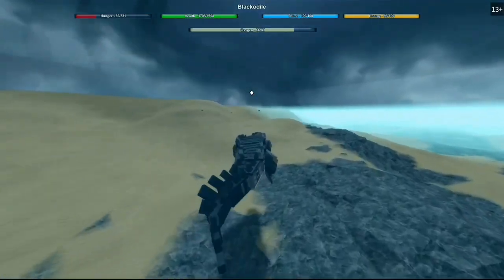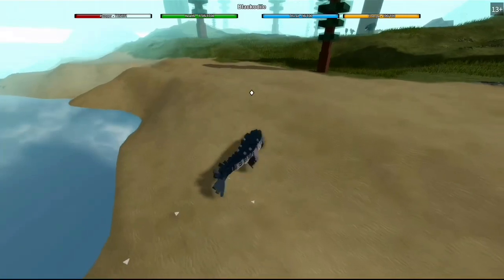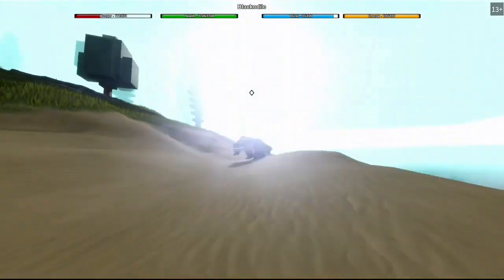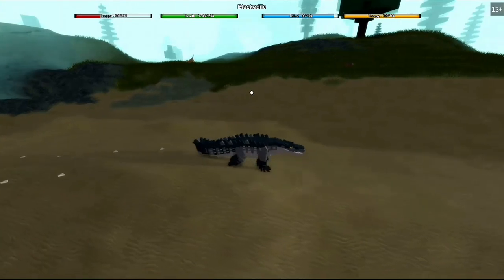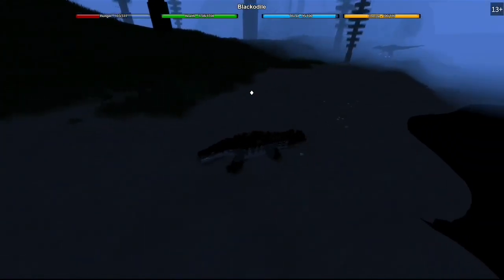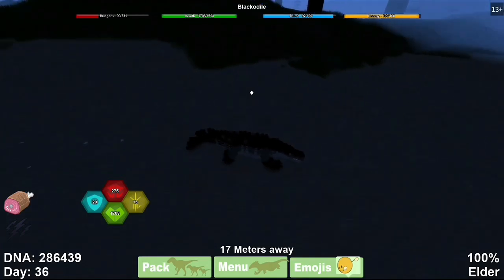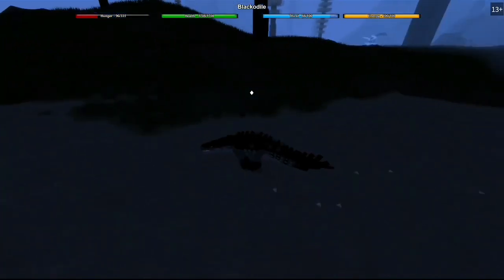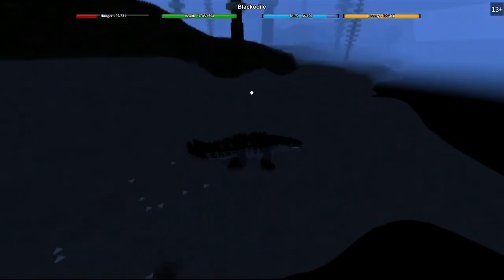The Blackodile Actually Worth It? + Blackodile Gameplay!! - Dinosaur Simulator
Join The X Enforcement

:p